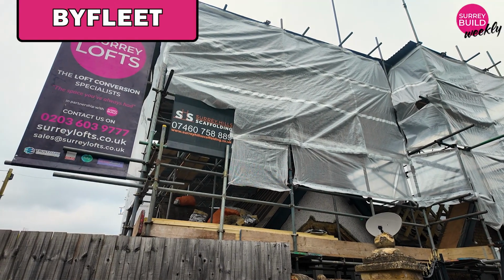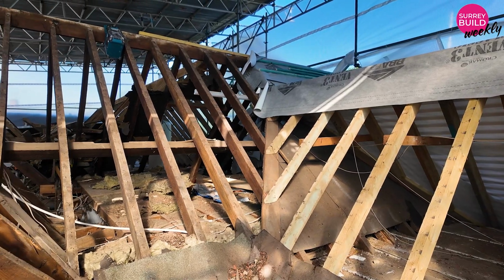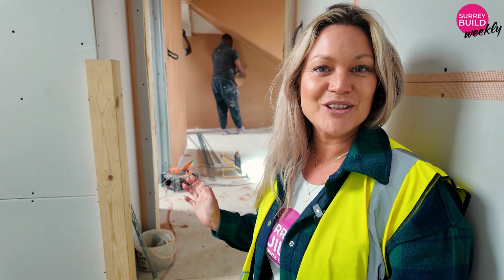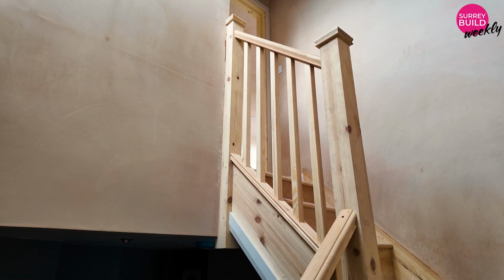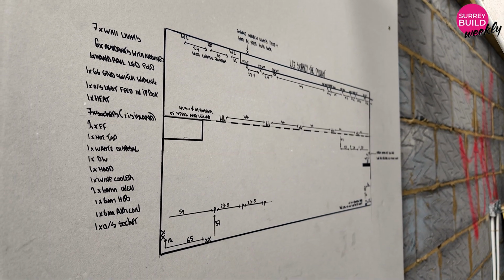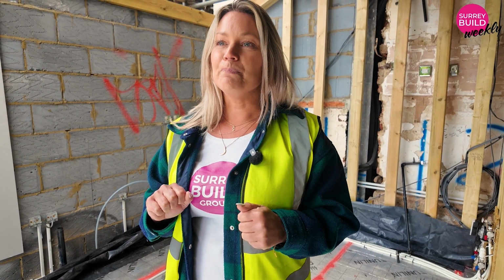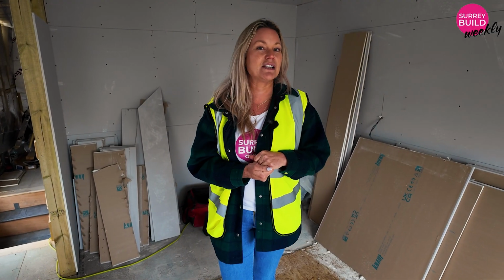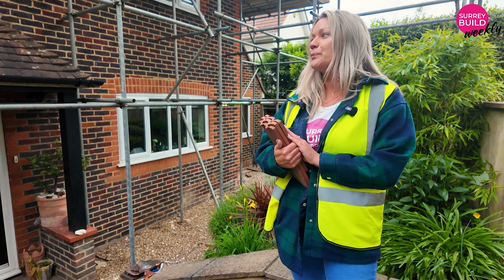EPISODE 15 - IT'S ALL HAPPENING - A Look at 4 of Our Ongoing Projects - Surrey Build Weekly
Episode 15: It's All Happening - A Look at 4 of Our Ongoing Projects

Our Byfleet Project is soon to be fully stripped out and the structure will be completed! With some issues with the tin hat we're working to stay on schedule. The Greenway is being plastered and The Mount is undergoing Tacking for the plaster-boards. Meanwhile, Mountside continues to thrive.

This episode includes:
✅ A detailed insight into the progress of our Byfleet Project
✅ Plastering ongoing at The Greenway
✅ Our Electrical and Underfloor heating plan at The Mount
✅ The completed scaffolding at Mountside

💬 Want to know more about our processes and projects? Drop us a comment or give us a call!